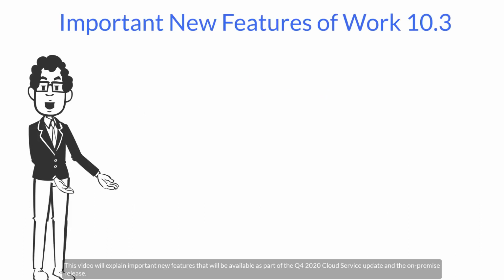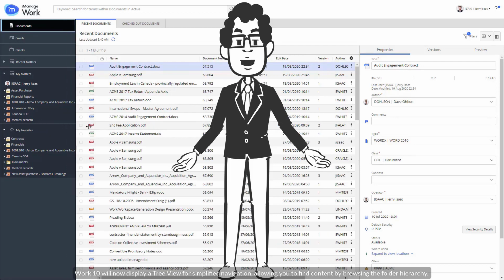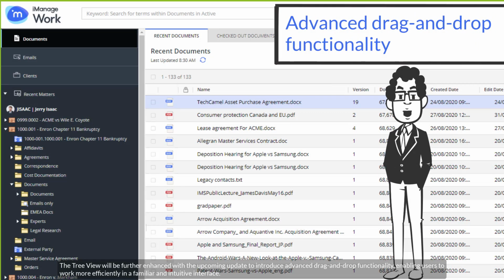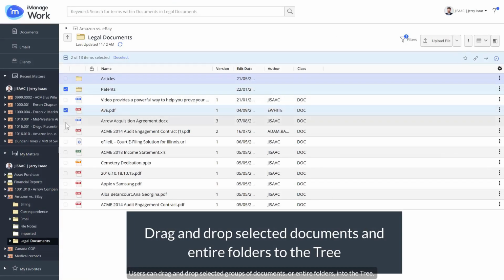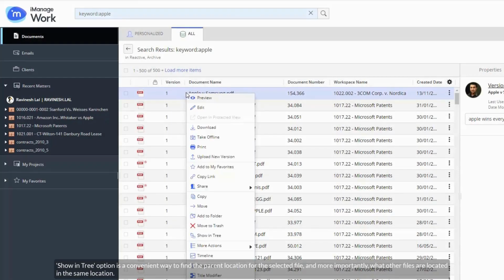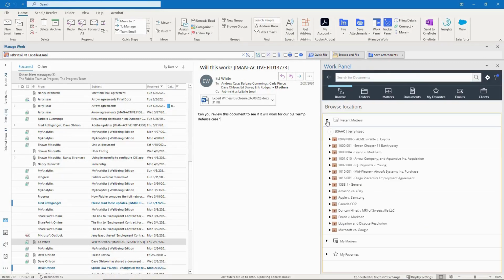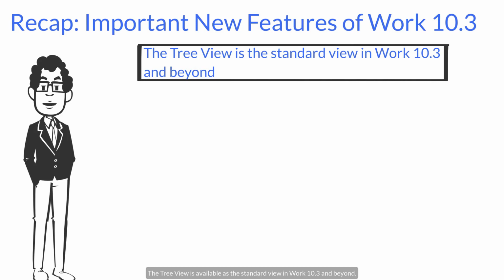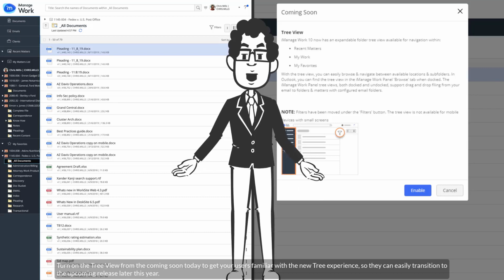Introducing Tree view & Advanced Search in iManage Work